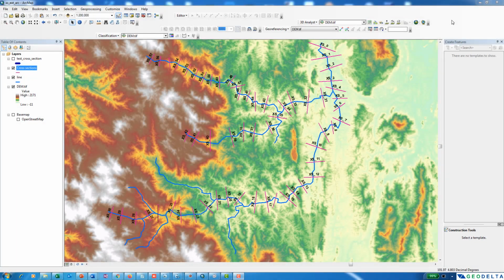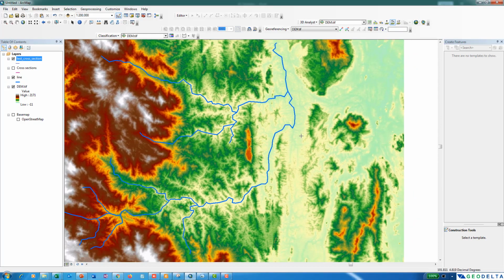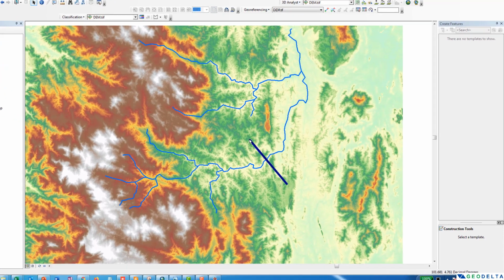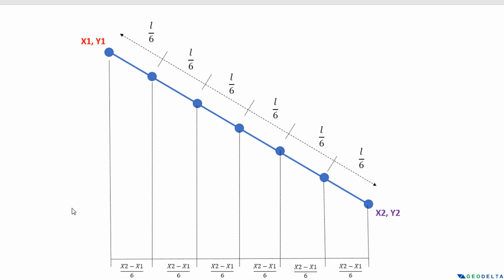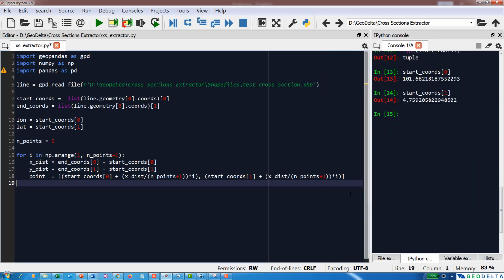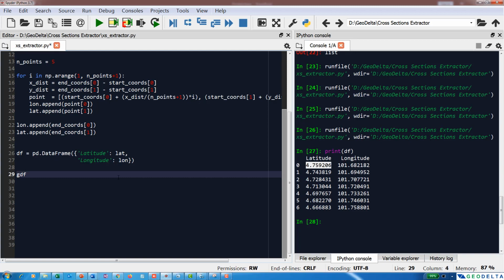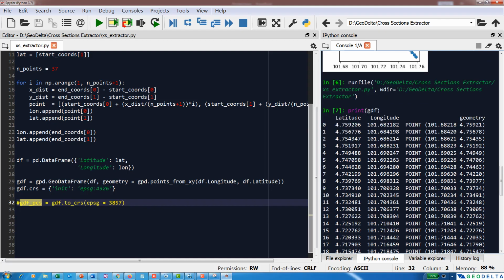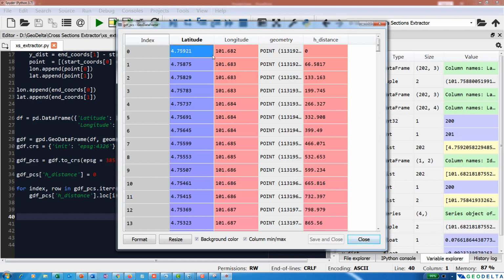Automate Cross Section Profile Extraction from a DEM using Python (Part 1)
In this tutorial, you will learn how to create your own tool to extract cross sectional profiles from a DEM for any number of sections fully automatically. The libraries used in this tutorial are geopandas, pandas, numpy and rasterio.